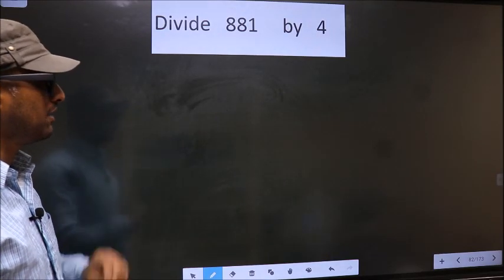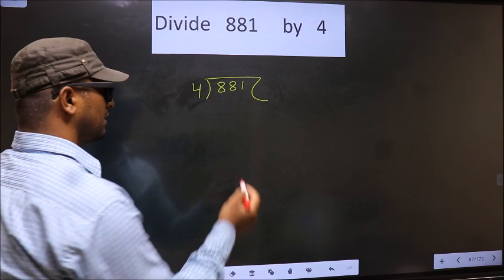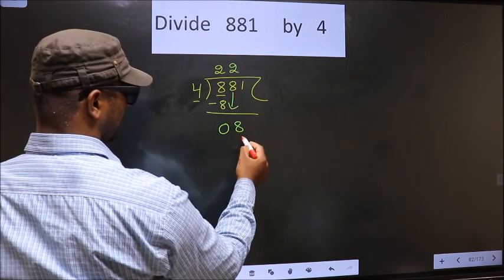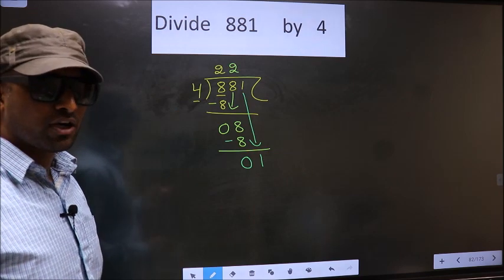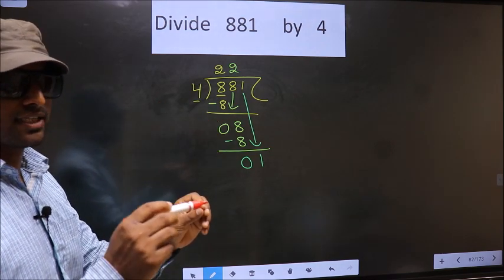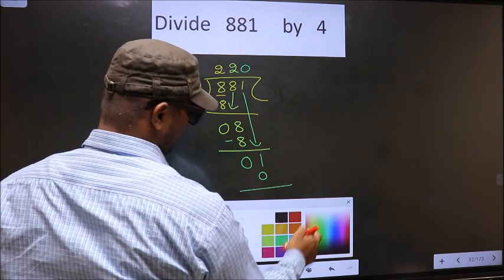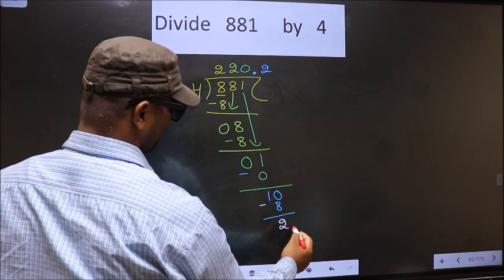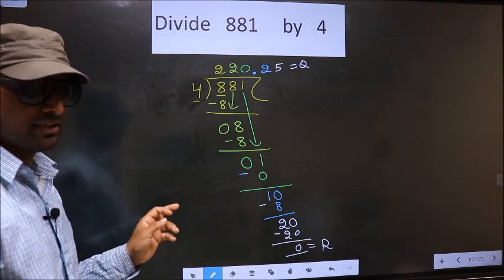Divide 881 by 4 Most common mistake while dividing